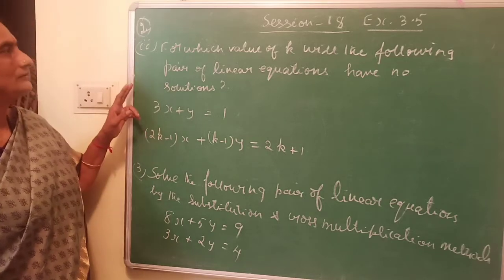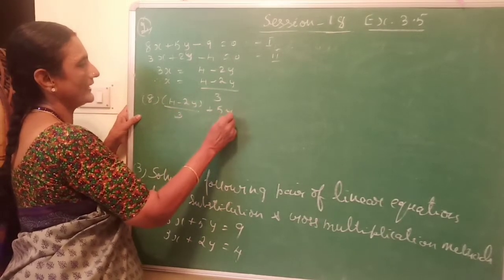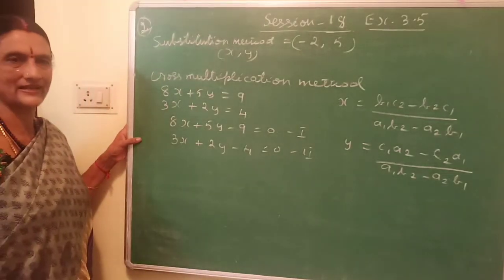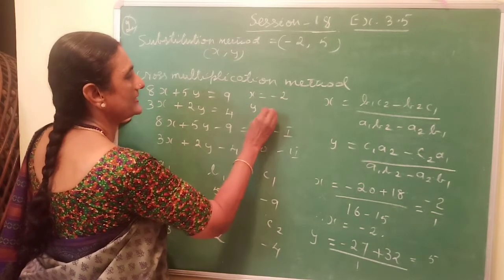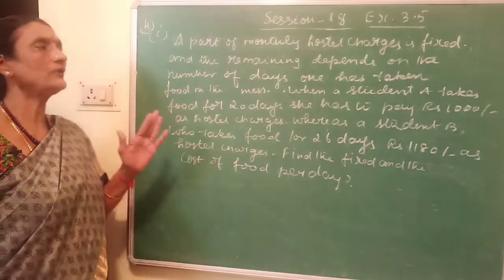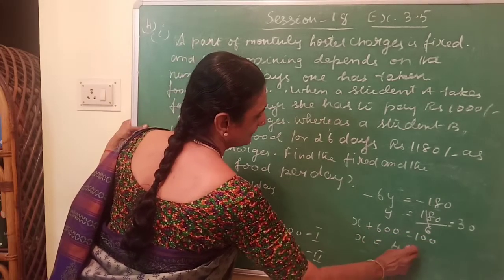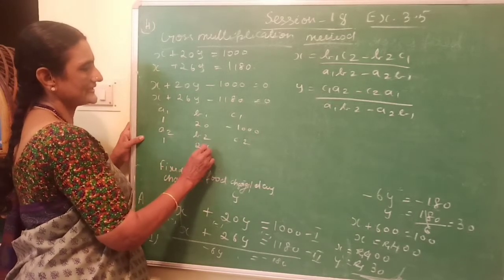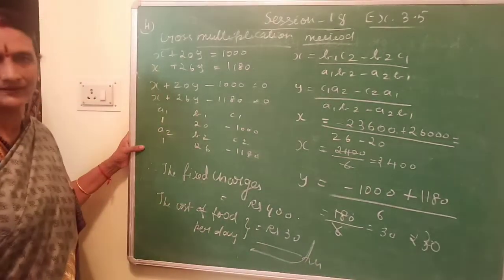NCERT CLASS X MATHS LINESR EQUATIONS CHAPTER 3 EXERCISE 3.5 SUM 4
This is a situation sum. The sum is explained and solved in both the methods.